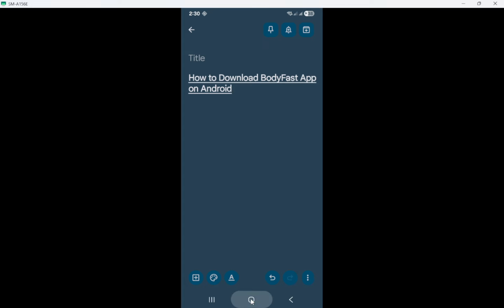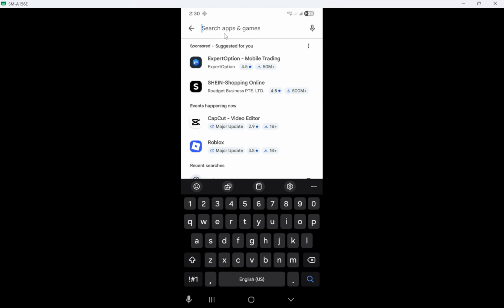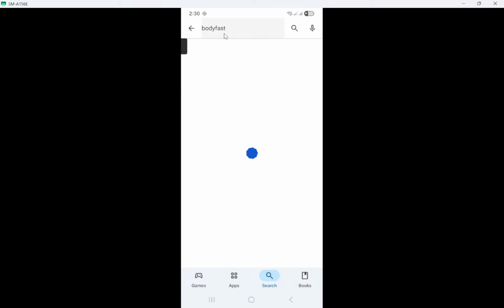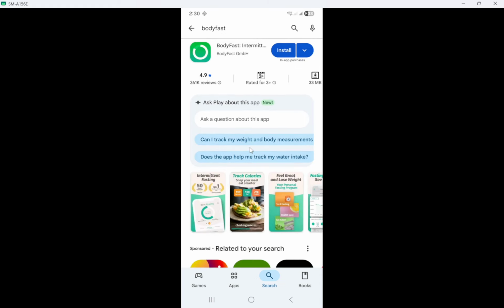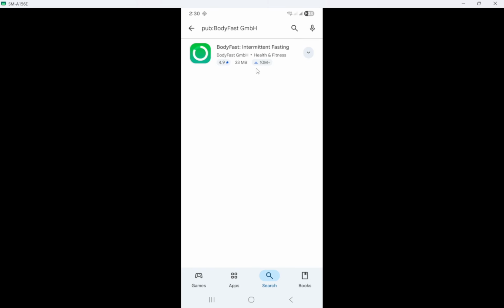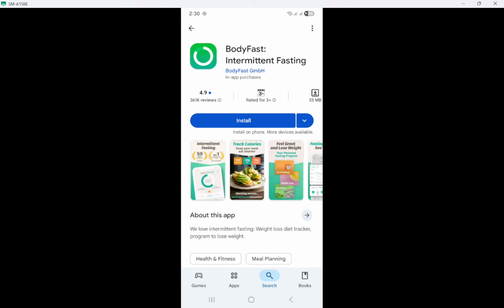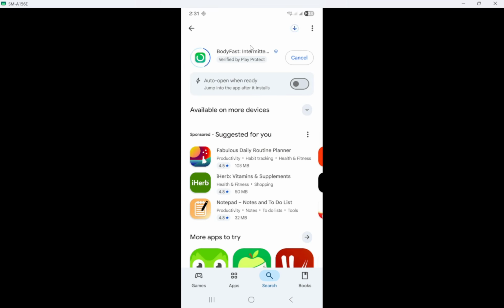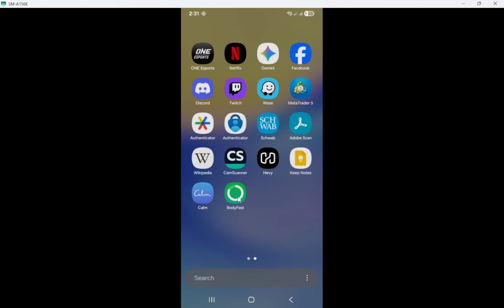How to Download BodyFast App on Android [2026 Full Guide]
How to Download BodyFast App on Android

In this video, we show you exactly how to download the BodyFast app on Android to begin your personalized intermittent fasting journey, tracking your fasting windows, and accessing science-backed nutrition tips directly from your mobile device. Securing the official application environment is the primary phase required to establish your baseline health goals, initialize fasting timers, and log your daily biometric progress.

Deploying this specialized health and lifestyle tracking software onto your mobile system connects your smartphone to an optimized wellness database and community network. We discuss navigating the verified application marketplace safely, confirming developer authenticity to safeguard your personal health information, and reviewing baseline operating system parameters for a swift, stable installation.

Technical Specs:
Software: BodyFast; Feature: Mobile Application Installation